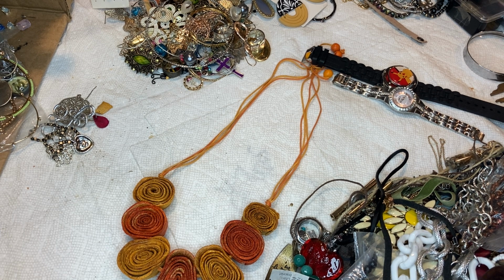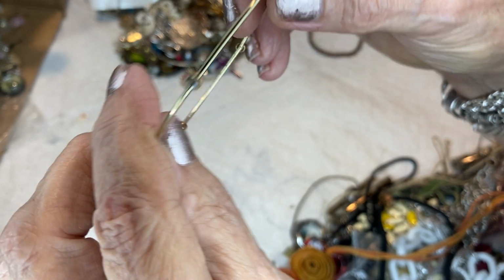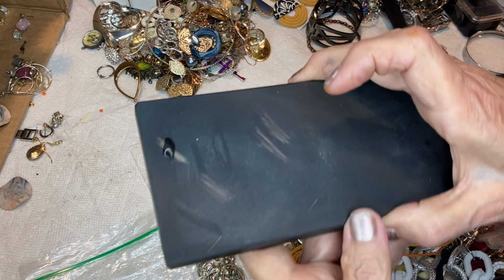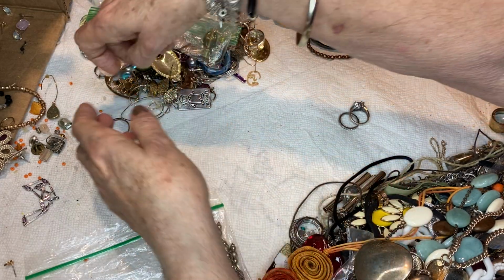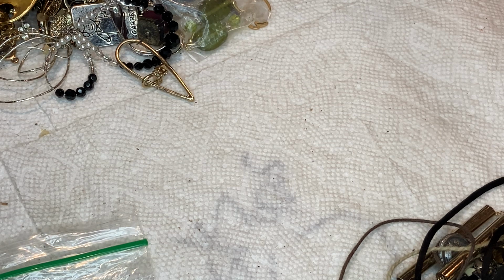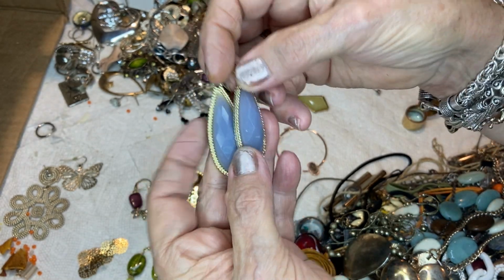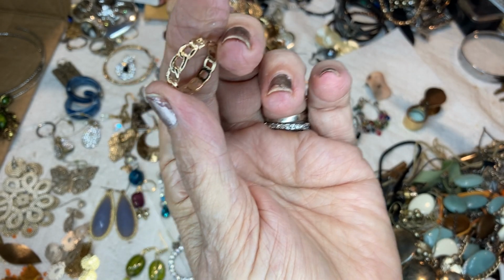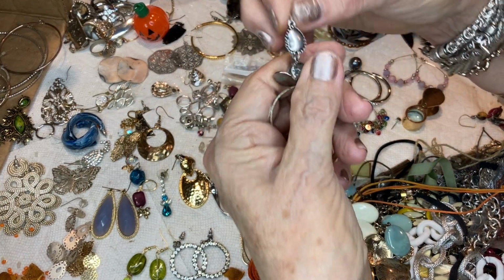Part 3 13.1lb JEWELRY HAUL Carolinas Goodwill Auction Box!